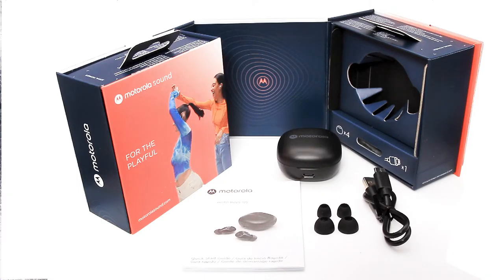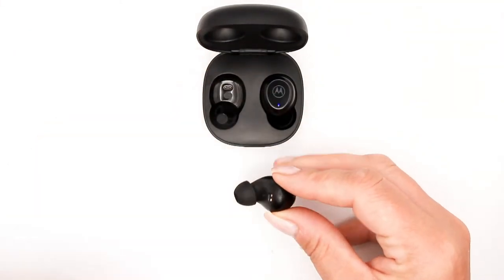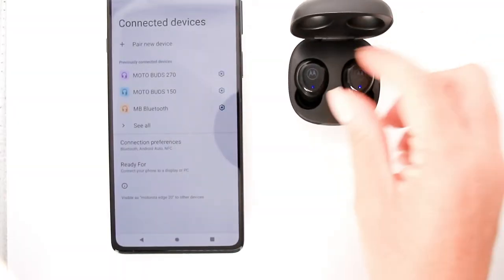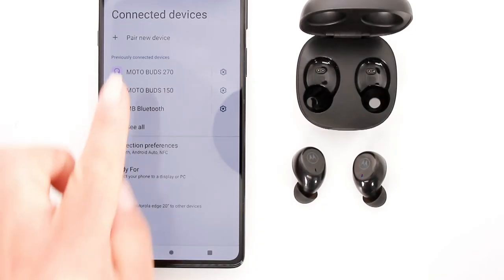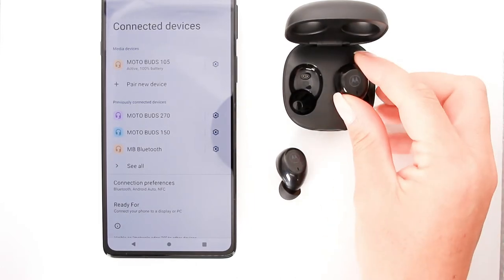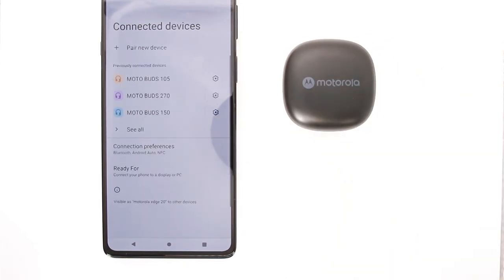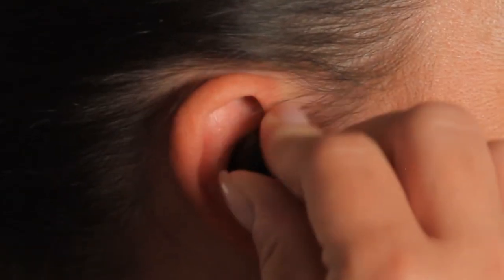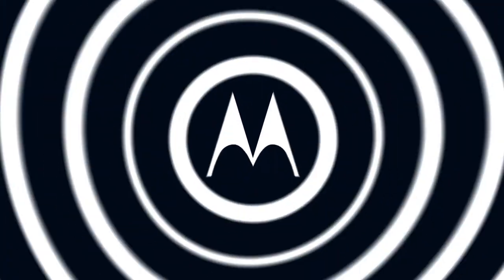UNBOXING MOTO BUDS 105 TRUE WIRELESS EARBUDS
MOTO BUDS 105 are compact designed earbuds with sleek micro charging case for up to 21 hours playtime. Features smart touch/voice controls for easy hands-free calling with superior sound quality. IPX5 water resistant rating keeps you connected on-the-go, office or home no matter what life brings.